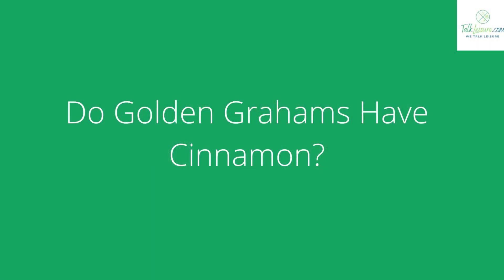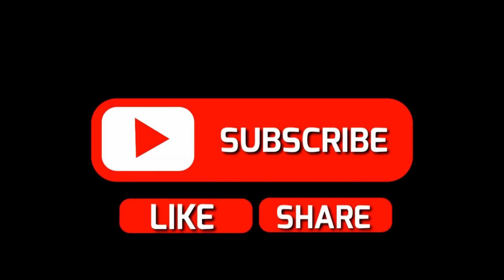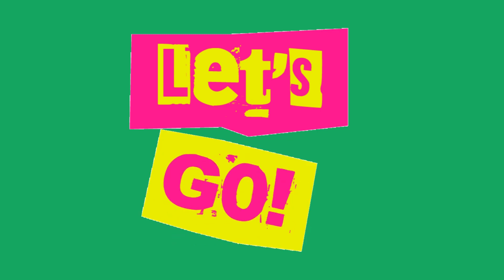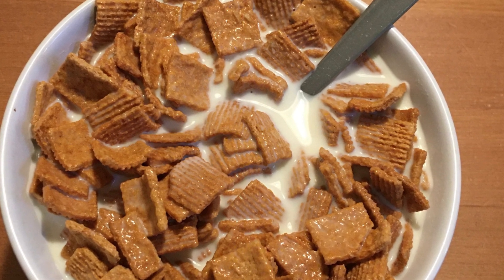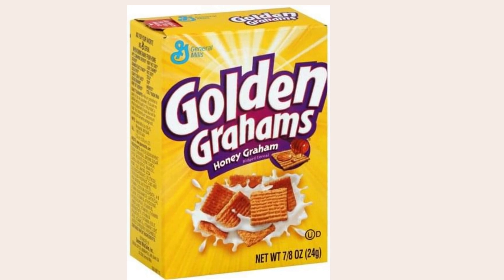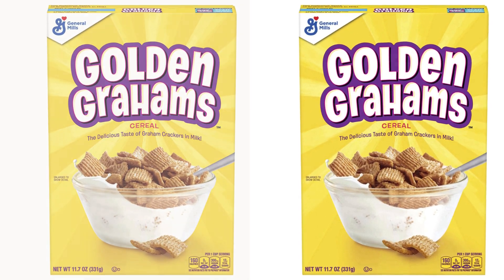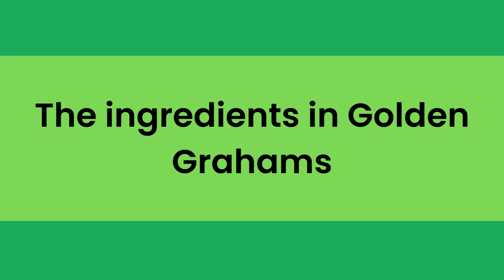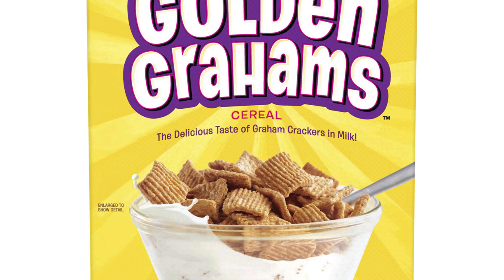Do Golden Grahams Have Cinnamon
Golden Grahams are a popular type of breakfast cereal that is made with whole wheat and corn flour. The cereal gets its name from the golden-brown color of the graham crackers that are used in the recipe. While the ingredients list on the box does not mention cinnamon, many people believe that Golden Grahams have a hint of cinnamon flavor. However, the makers of Golden Grahams have never confirmed this, and it is possible that the cinnamon flavor comes from another ingredient, such as nutmeg or cloves. Whatever the case may be, Golden Grahams are a delicious cereal that has been enjoyed by millions of people for decades